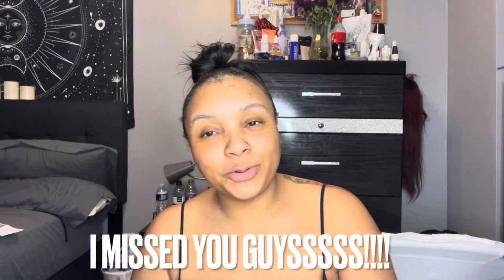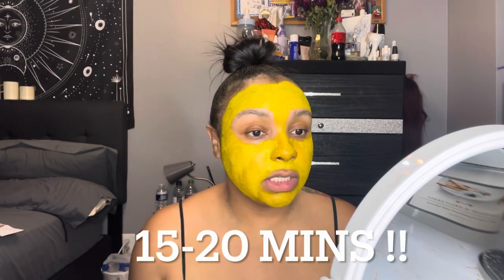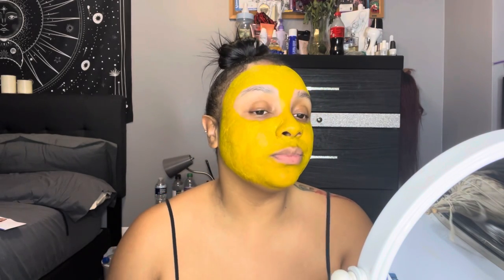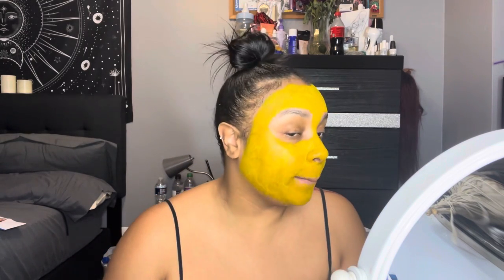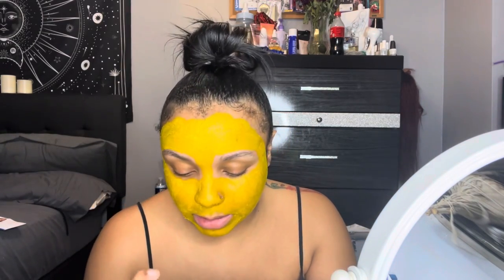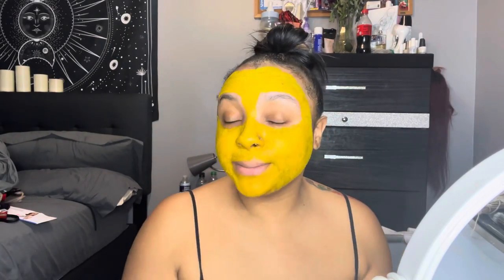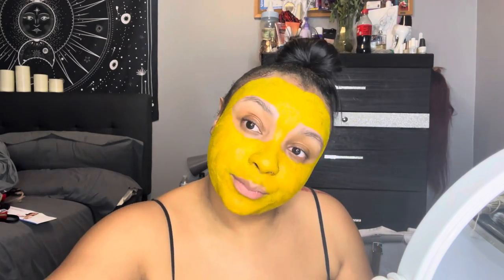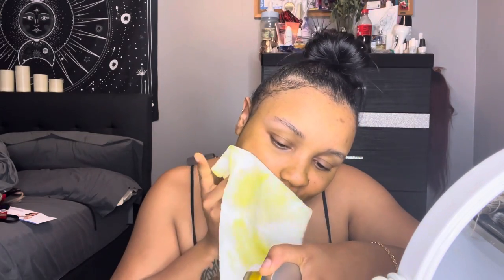TURMERIC FACE MASK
Instagram X @BeatzXraee
Twitter X @oxbratzdoll

Turmeric Infused FaceMask from @Uniquenutrients on Instagram